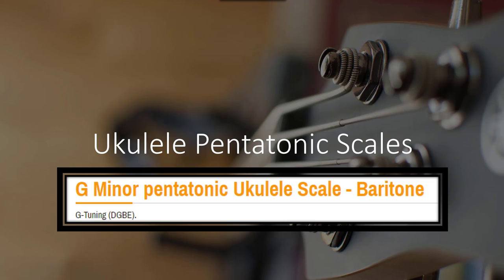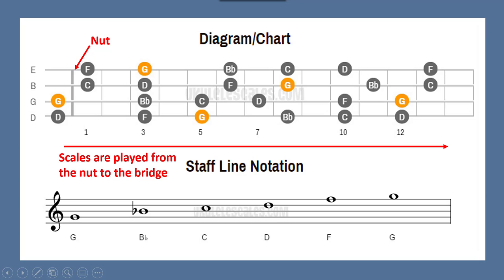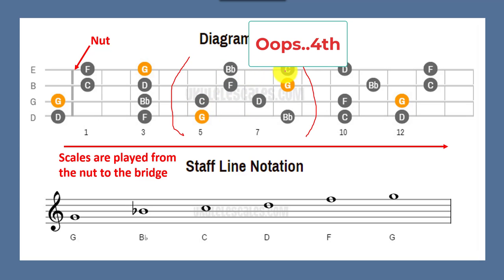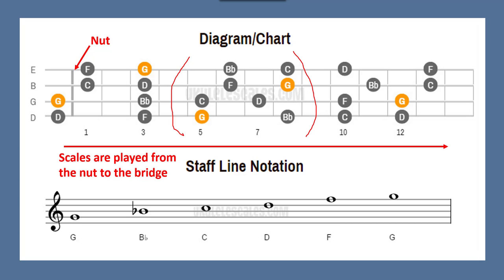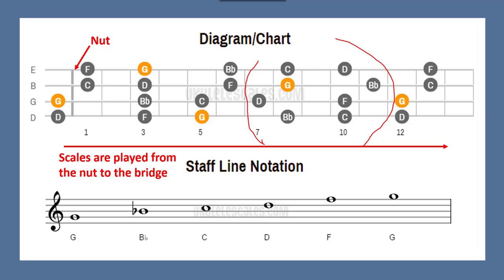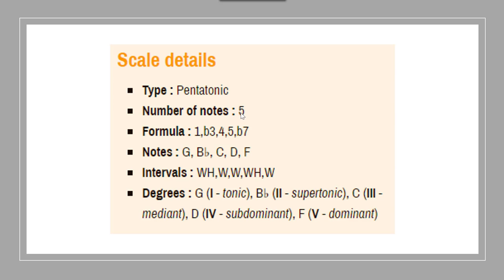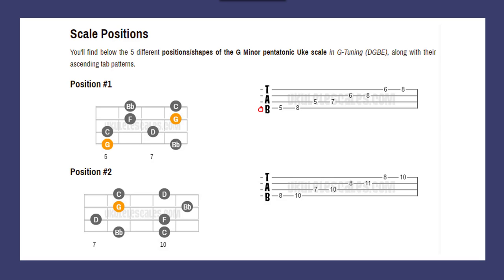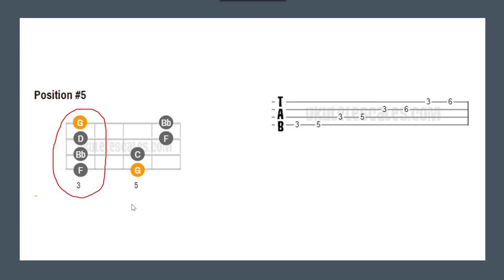G Minor PentatonicMaster